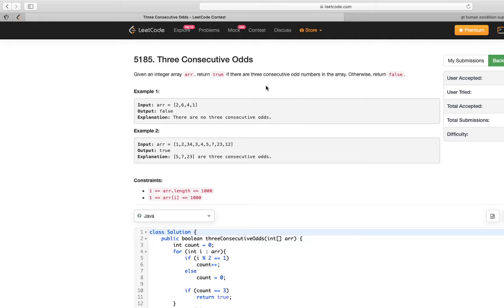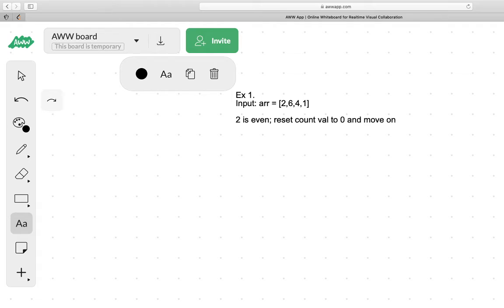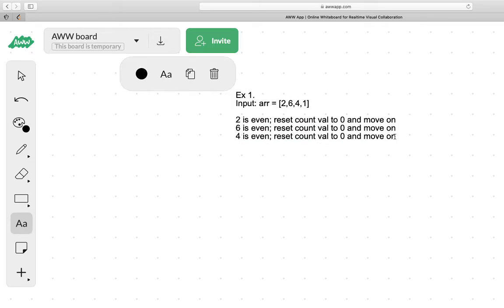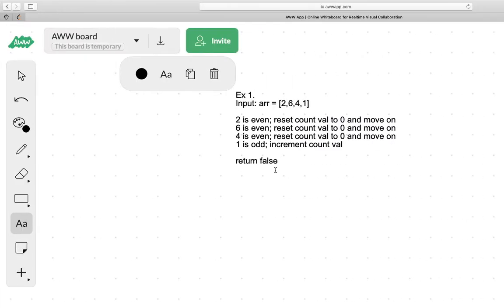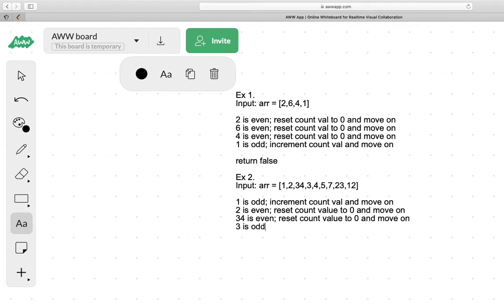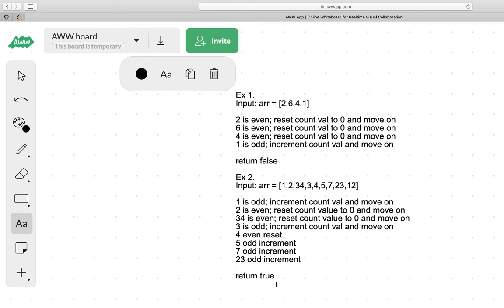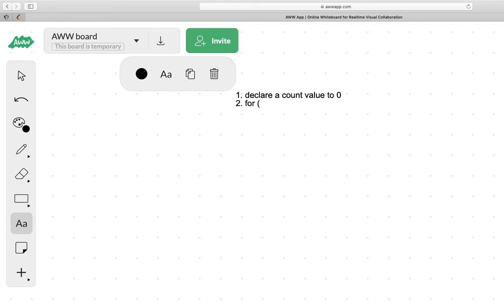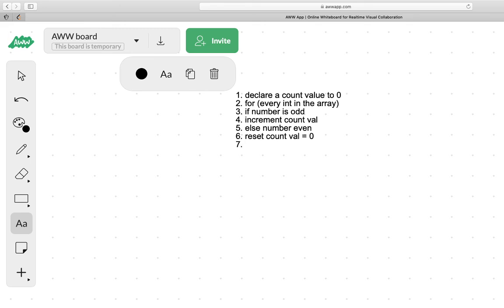Three Consecutive Odds | LeetCode 5185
This is the java solution to Question 1 of Leetcode's Weekly Comp 202.